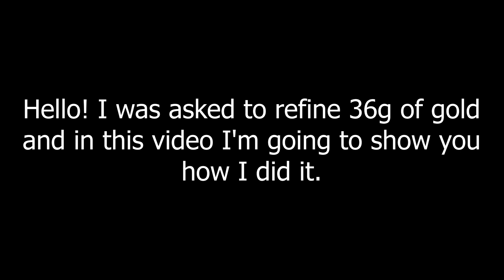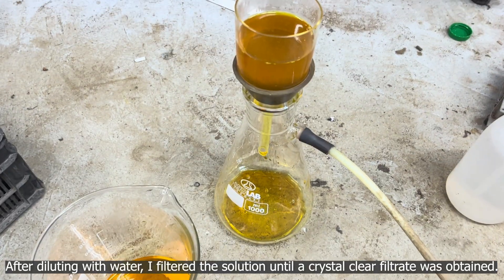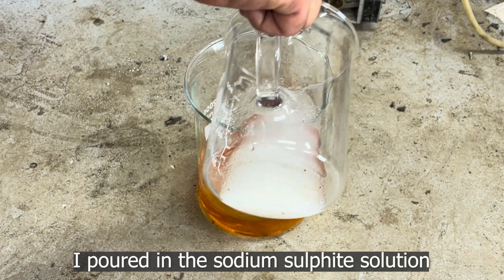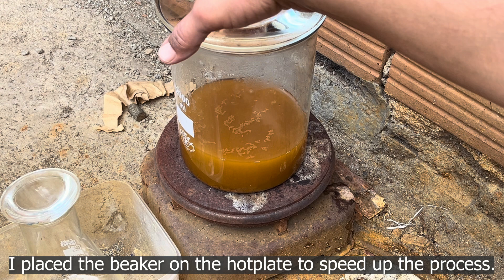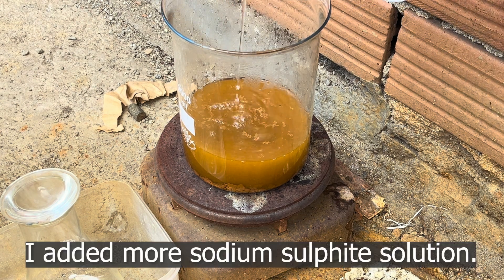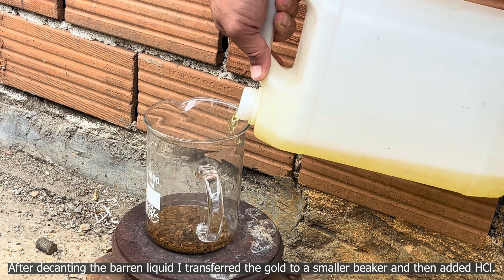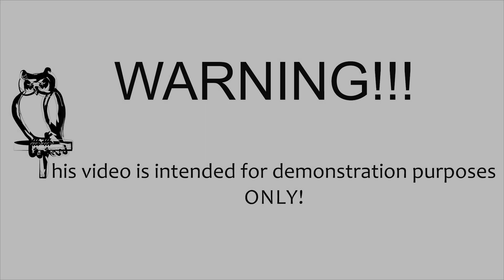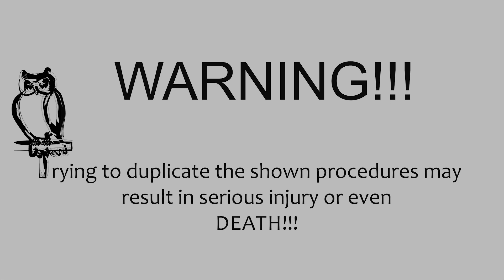Unlocking 24k Gold: The Sodium Sulfite Method!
Gold refined to 24K with sodium sulphite Na2SO3